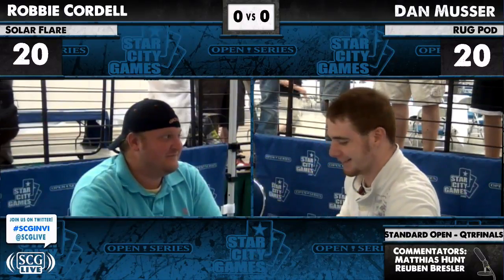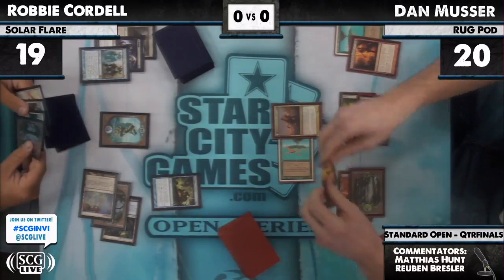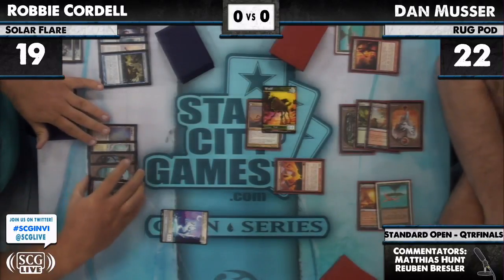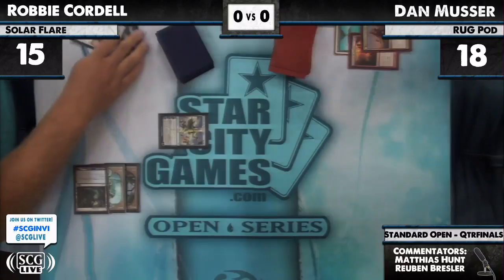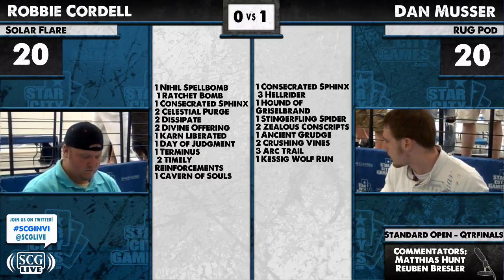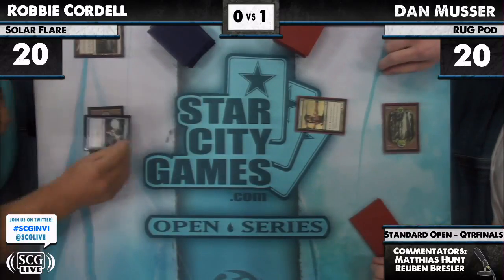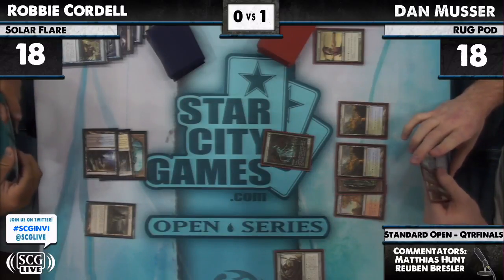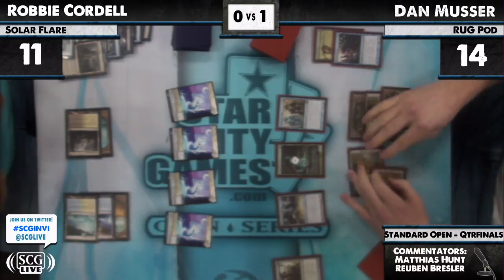SCGINVI - 2012 - Standard - Quarterfinals - Robbie Cordell vs Dan Musser